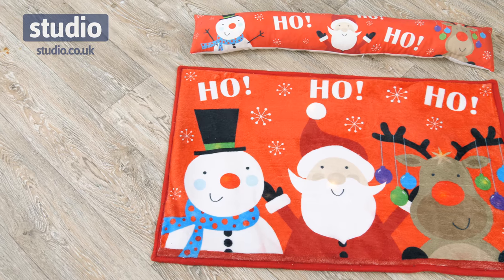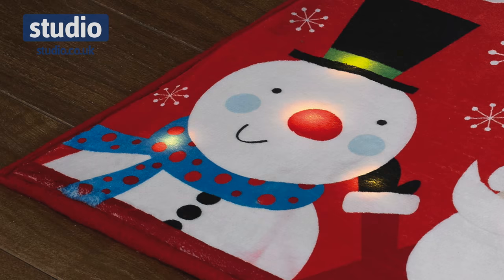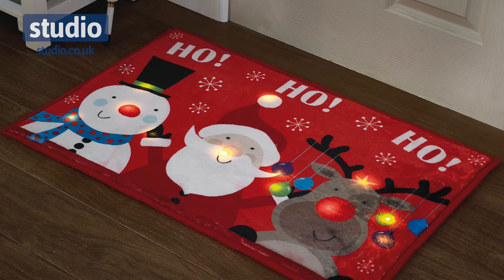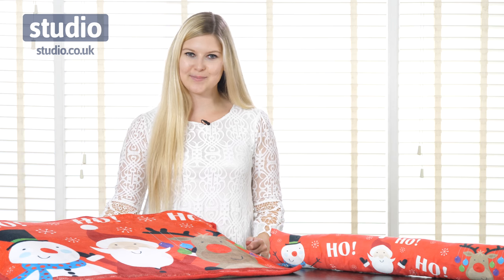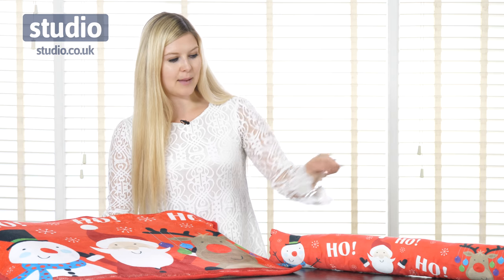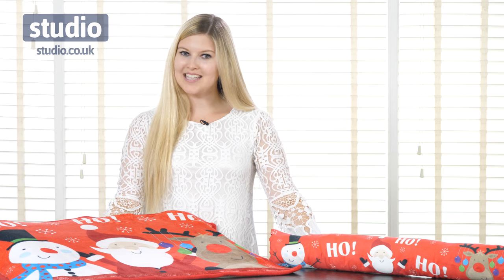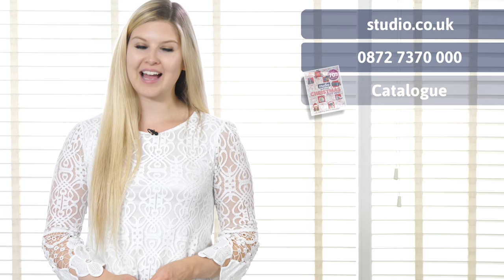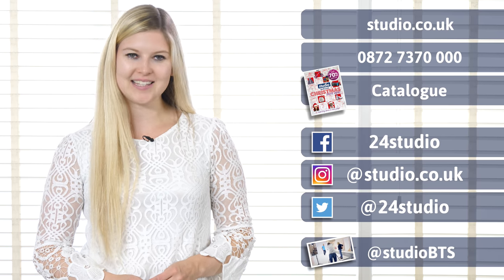Studio - LED Christmas Door Mat